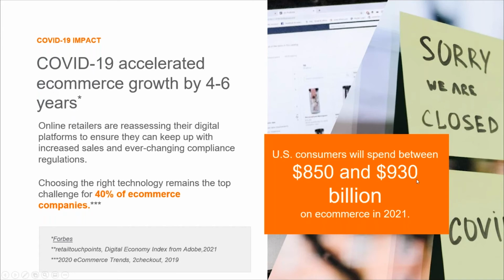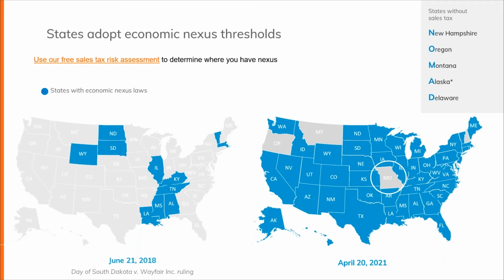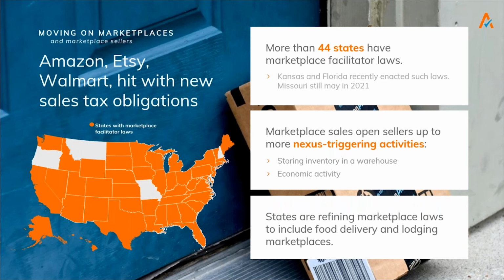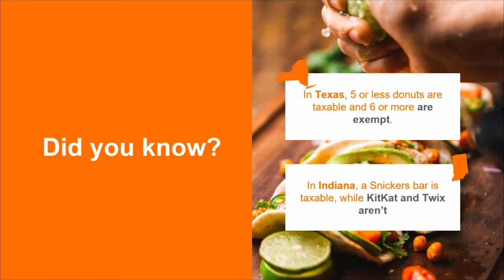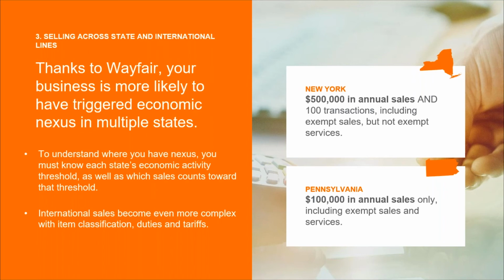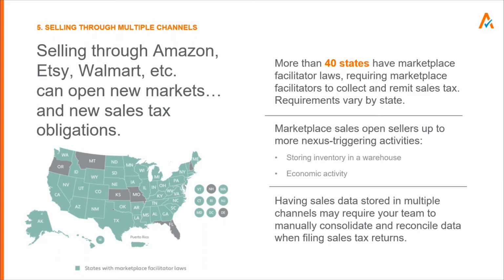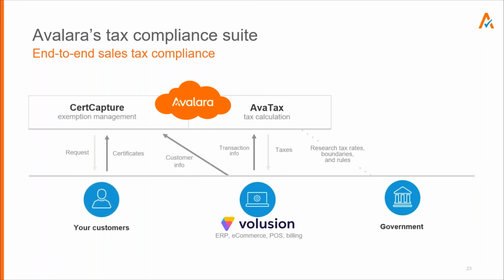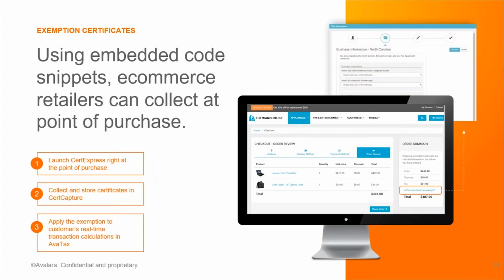Tax Compliance for Ecommerce Sellers | Ecommerce Webinar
Are taxes set up correctly on your ecommerce store? Join us and our partners at Avalara as we cover sales tax considerations and what your ecommerce store should be doing to ensure compliance. Tax compliance is more important than ever now with the expanding economic nexus laws and a striking increase in online sales, so this webinar covers a broad range of compliance topics, including:

• Tax rates and geolocation
• Product taxability
• Selling across state and international lines
• Managing exempt sales
• Selling through multiple channels
• Product returns